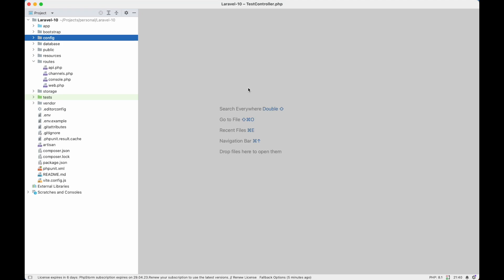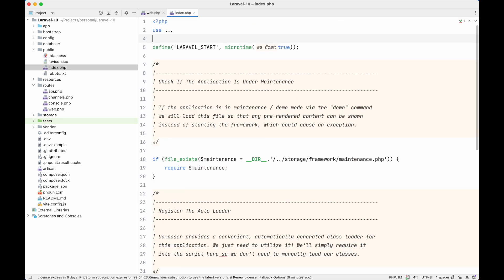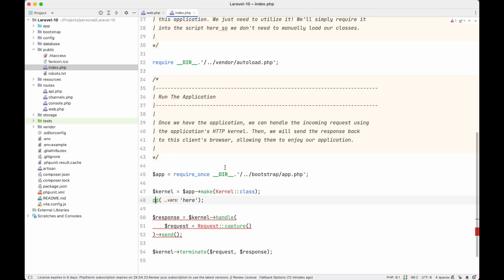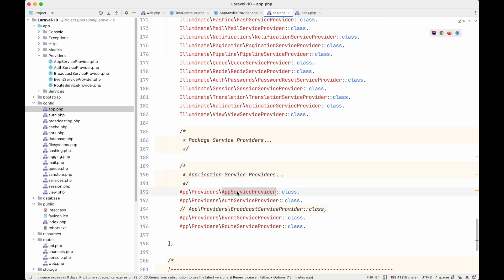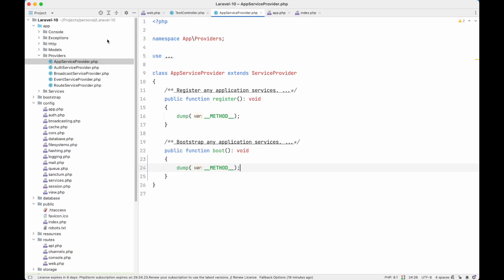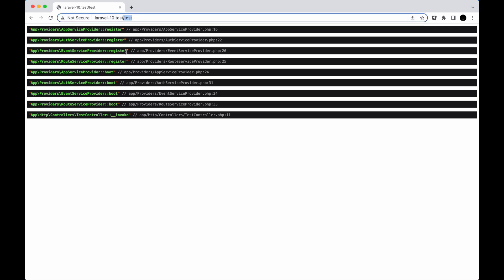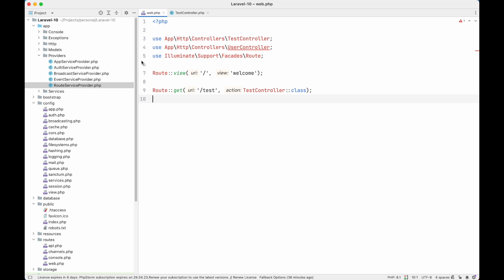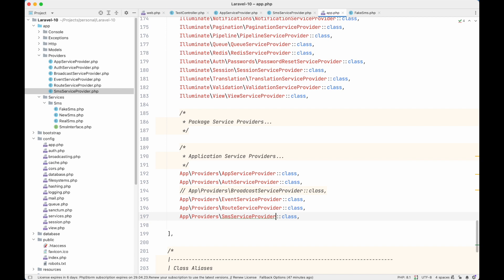Laravel Service Providers: Understanding the Heart of Laravel's Dependency Injection System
In this video you talked about Laravel service provider.

We start with the basics, explaining what a service container is and why it's important in modern PHP development. We then explore how Laravel's service container works, including how it automatically resolves and injects dependencies into your classes, allowing you to write clean, modular, and testable code.